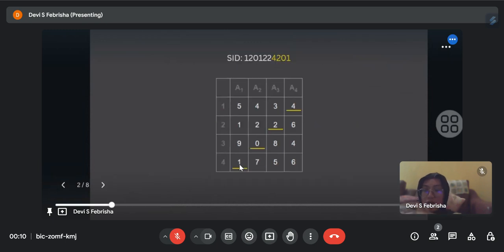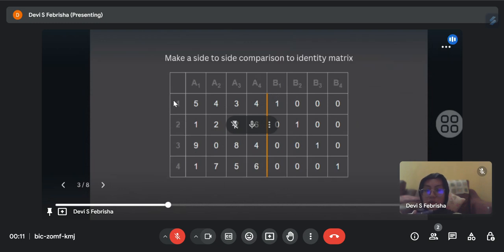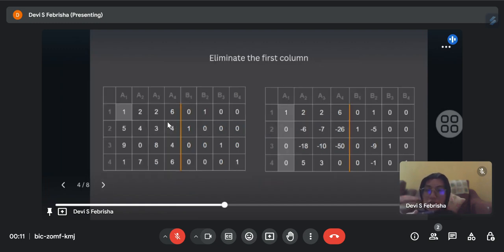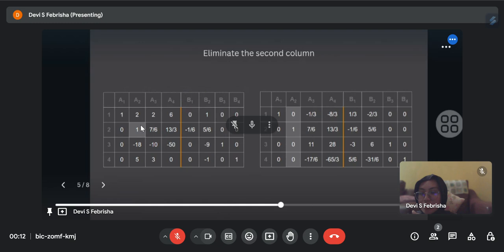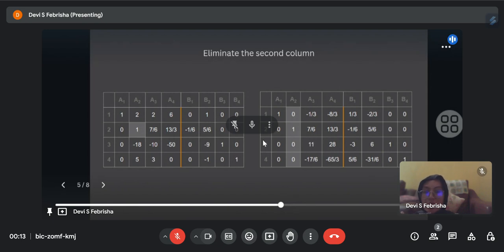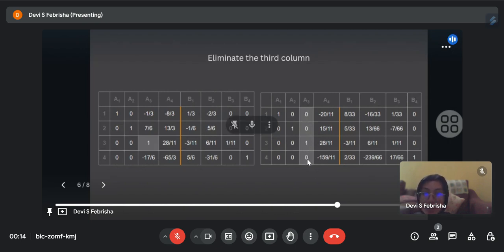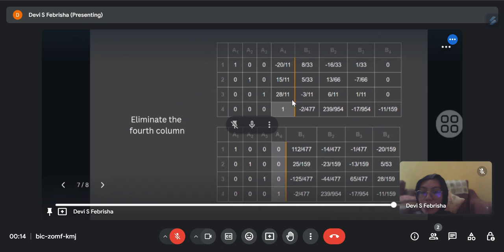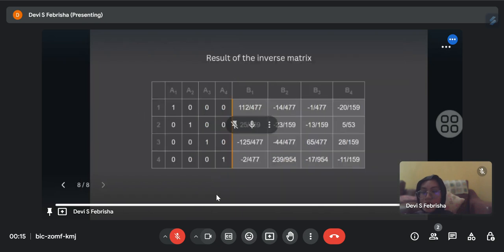Assignment - Markov Chain Pt.2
Name : Devi Saskia Febrisha
Class : TI46INT
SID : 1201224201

Operational Research 2
Markov Chain Part 2